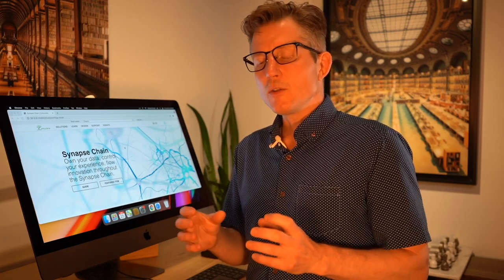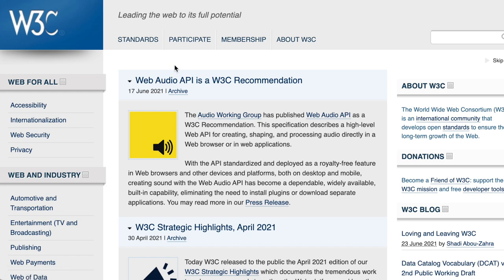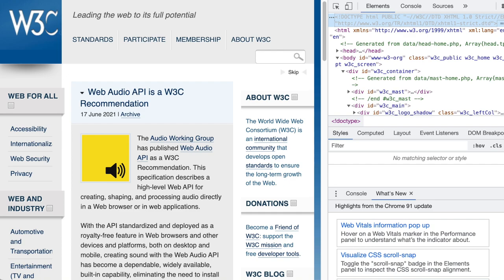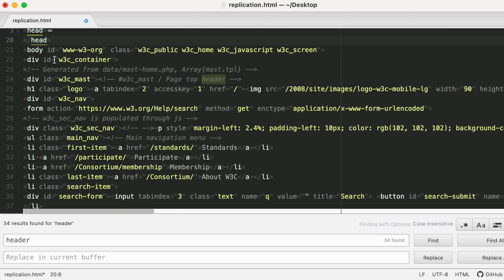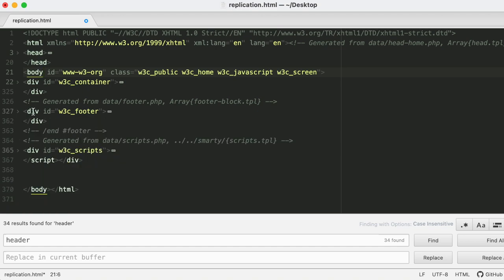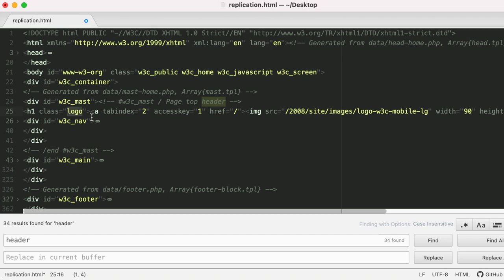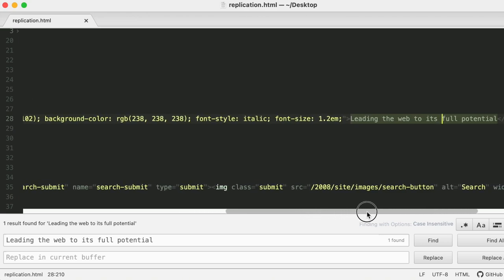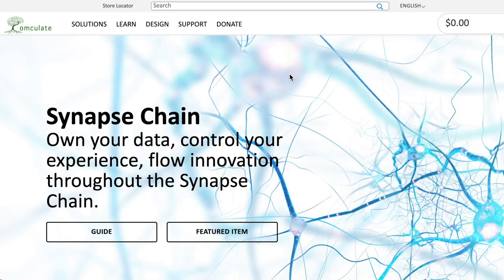AI Replication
This is the first time Artificial Intelligent Replication has been proposed.  The video will walk through what Replication is and the value of the intent in AI design.  The video will then walk through a simplified example of how to replicate an experience, break it down into units and reassemble in unique creative ways.

The editor used in this video is Atom.io
The site that was used in this video is which has been the consistent driver for standardization on the internet from inception.